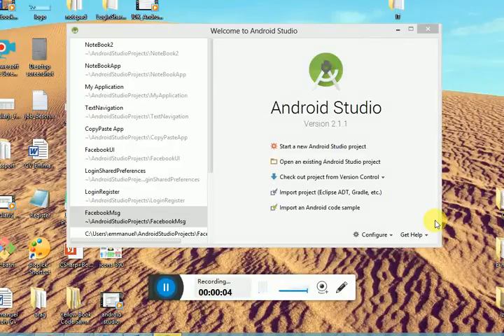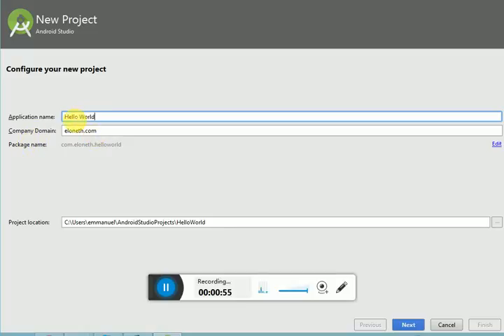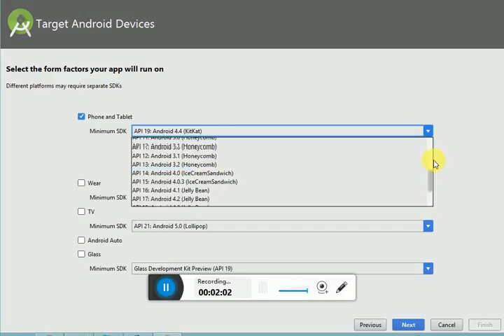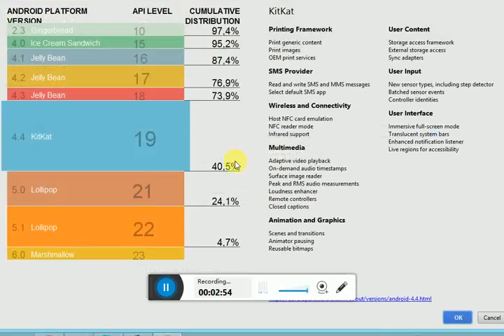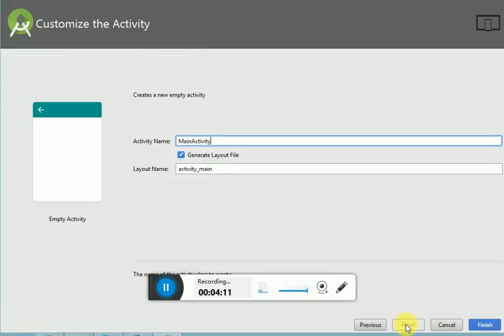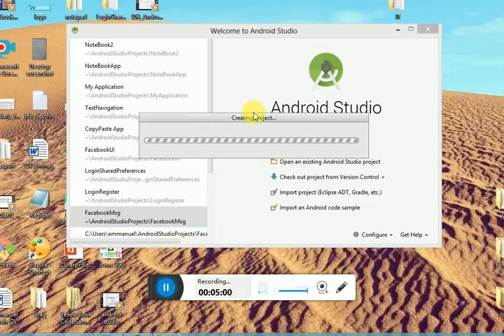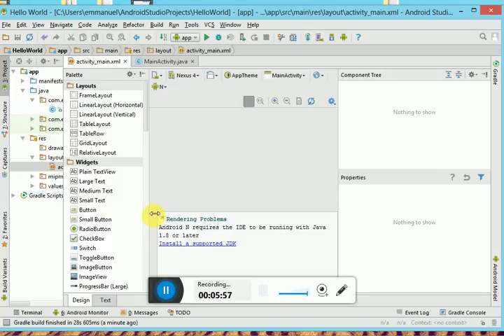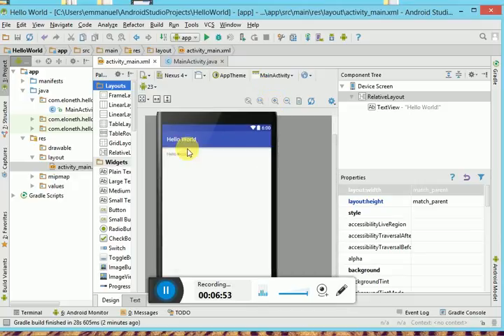Android Tutorials #2: Creating Your First Android Project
In this tutorial, I created Hello World app in android studio.